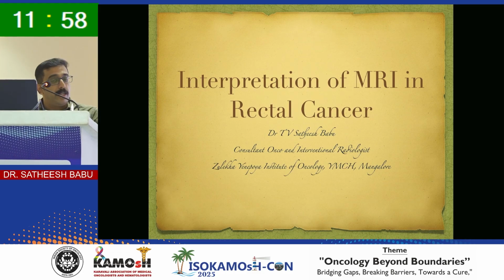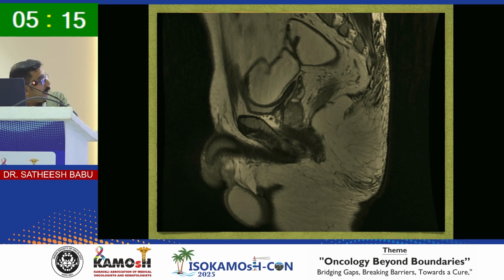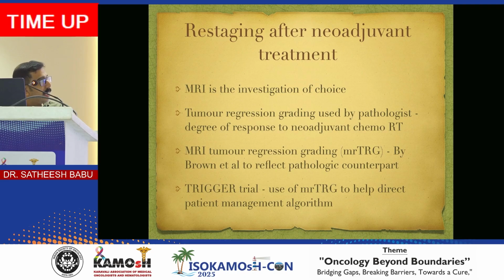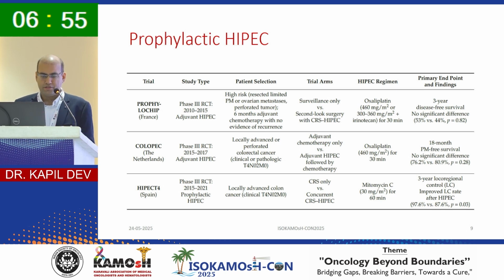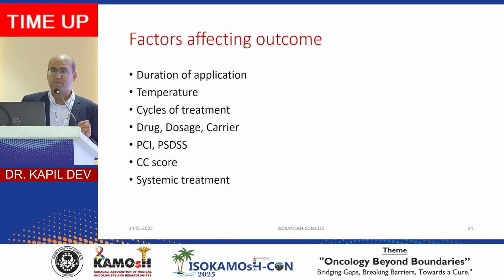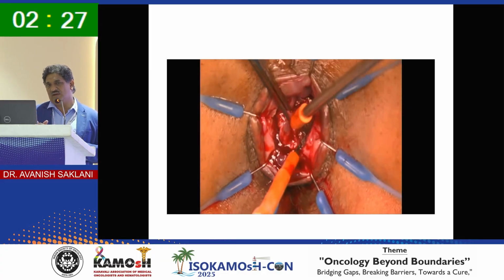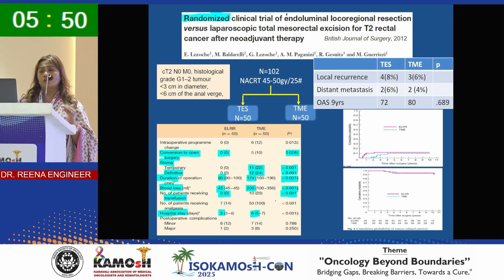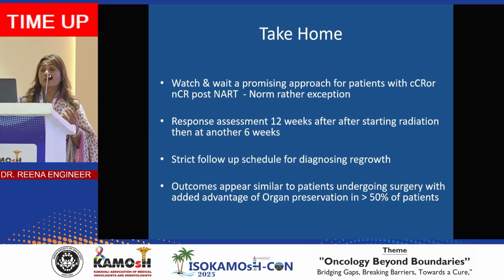ISOKAMOSH-CON 2025 | 014 24052025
ISOKAMOSH-CON 2025
Theme : "Oncology Beyond Boundaries" Bridging Gaps, Breaking Barriers, Towards a Cure
23 to 25 May 2025
Indiana Convention Center, Mangaluru
SCIENTIFIC PROGRAM